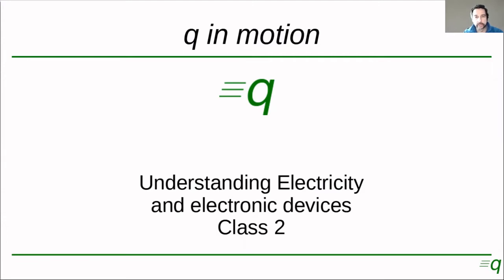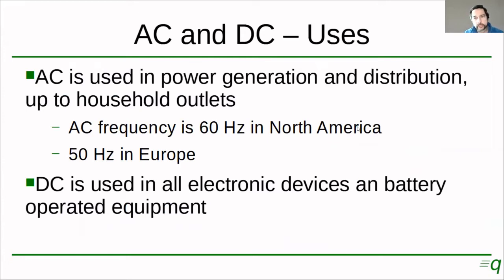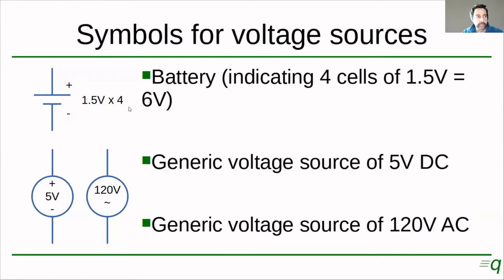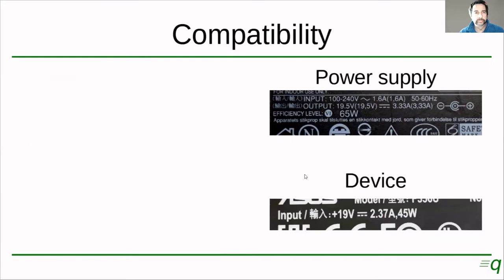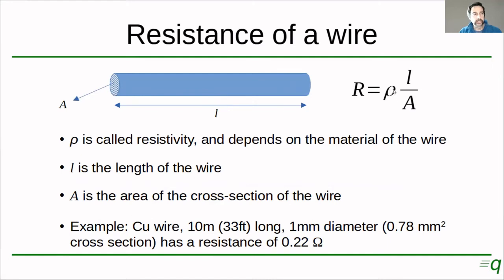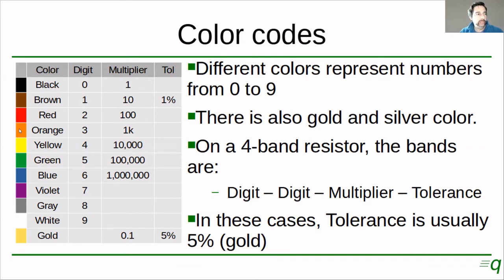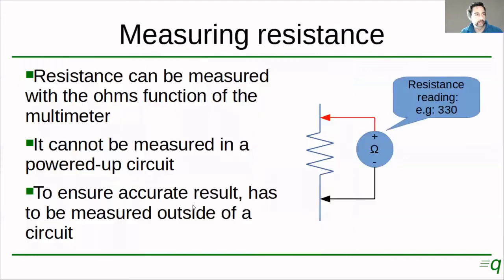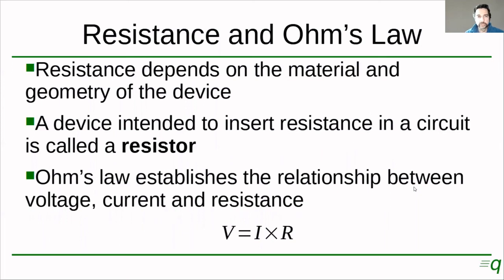Class 2 - AC - DC, resistors and Ohm's law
In this class we will have a look at AC, DC, voltage sources, resistors and Ohm's Law

This class is part of the course on Understanding Electricity and electronic devices by q in motion